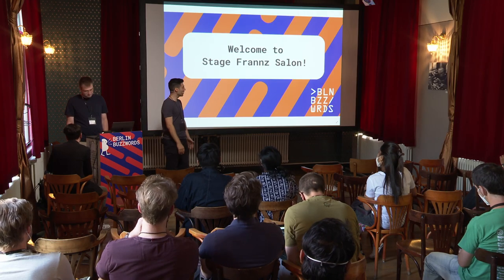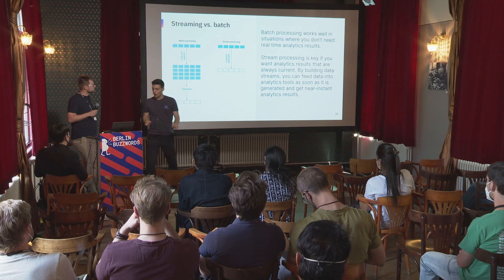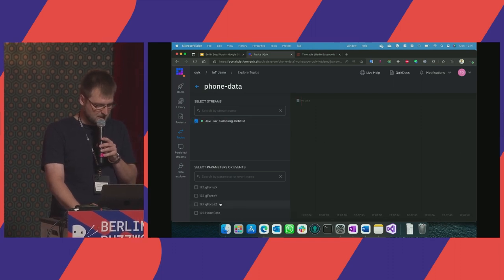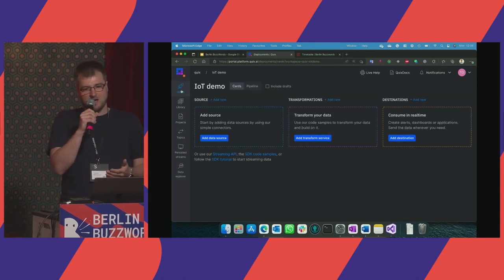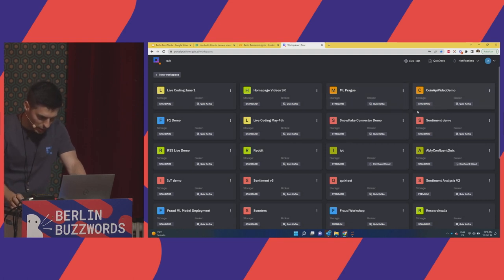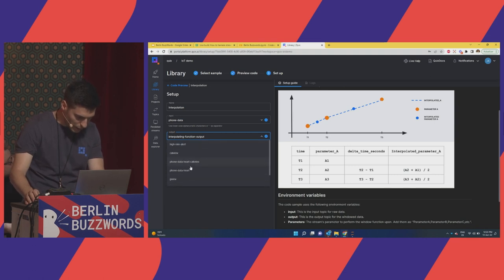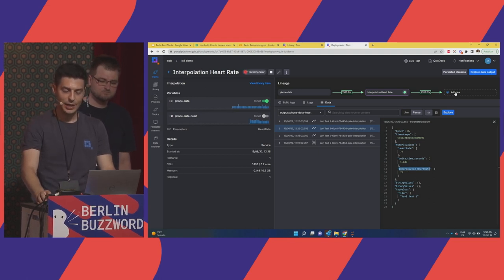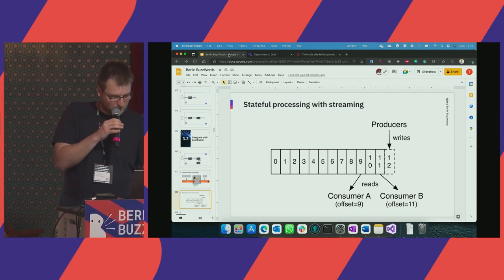Tomas Neubauer & Javier Blanco Cordero – Live build: How to harness streaming data in real time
This case study offers an entertaining way to learn about the possibilities of stream processing, which can be applied to projects in fields that require easy access to current information, such as finance, mobility and energy. We’ll use the Quix platform to set up a series of open source data sets and code samples that collect, transform and deliver data under a machine learning model that learns to handle real-time heart rate data. We’ll show how to include complex transformations to the data, such as how to calculate calories burned with Python.